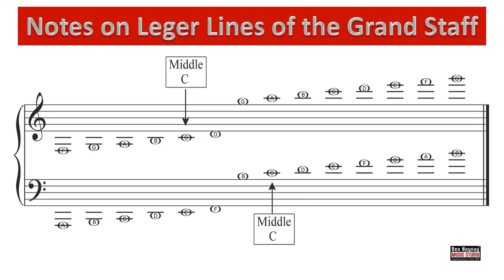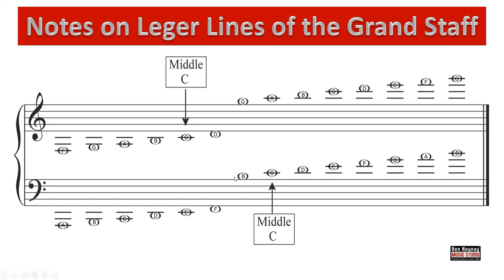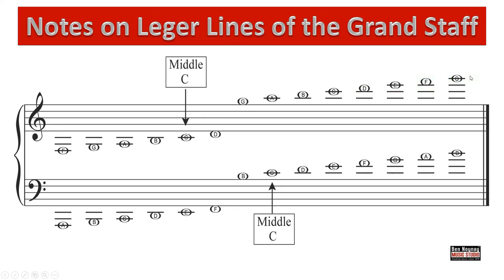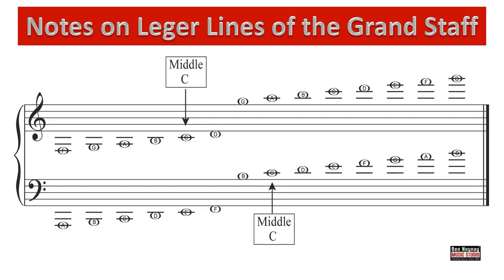Understanding Leger Lines: Expanding the Grand Staff for High and Low Notes 11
In this video, we explore leger lines, the essential tool for extending the range of notes beyond the standard lines and spaces of the Grand Staff. Leger lines are used to notate notes that fall above or below the usual range of the treble and bass clefs. By the end of this video, you'll have a clear understanding of how to read and identify notes written on leger lines, giving you the ability to tackle music that spans both higher and lower pitches.

What Are Leger Lines?: Learn about leger lines and how they are used to extend the range of notes on the Grand Staff.
Reading Notes on Leger Lines: Discover how to read and identify notes that fall on leger lines above and below the standard treble and bass clefs.
How Leger Lines Enhance Music Notation: Understand how leger lines provide musicians with the ability to play a wide range of pitches on instruments like the piano, violin, and more.
Practical Examples: See real music examples where leger lines are used, and practice reading notes placed on them.
By the end of this video, you will be able to easily identify notes on both the treble and bass clefs that are placed on leger lines, significantly enhancing your music reading skills.

What You’ll Learn:
How to read notes on leger lines for both the Treble Clef and Bass Clef.
The role of leger lines in extending the musical range on the Grand Staff.
How to identify notes above and below the standard staff using leger lines.
How to apply your understanding of leger lines in real-life music practice.
Course Requirements:
This video is perfect for beginner musicians who are learning to read music and need to understand how leger lines extend the range of notes. No prior knowledge of music theory is required, but having a keyboard instrument like a piano or keyboard will help you practice these notes.

Who This Course is For:
Piano players and musicians learning to read notes beyond the traditional range of the Grand Staff.
Music students looking to strengthen their music reading skills and understand leger lines.
Beginner musicians who want to dive deeper into music theory and notation.